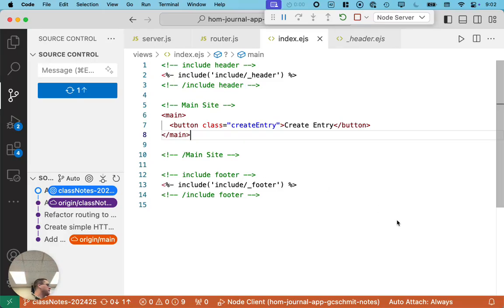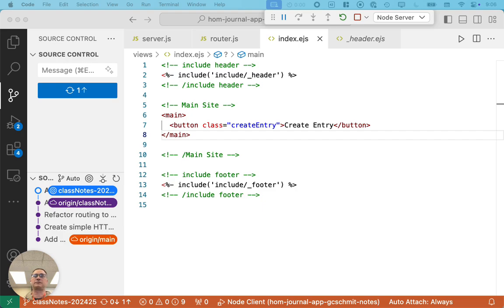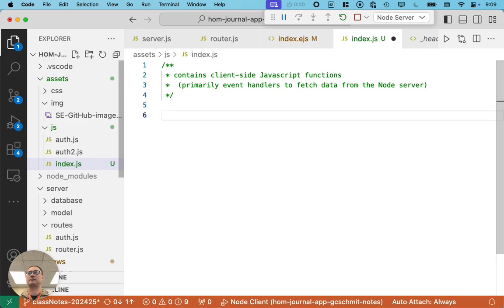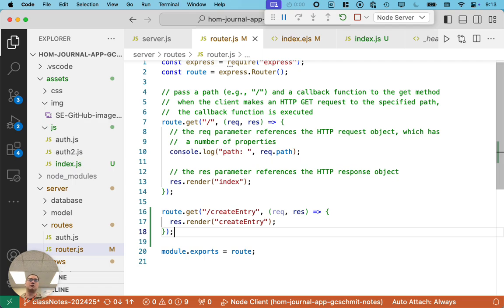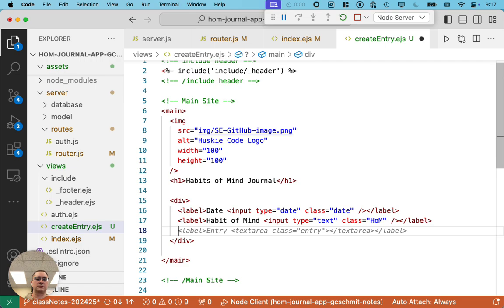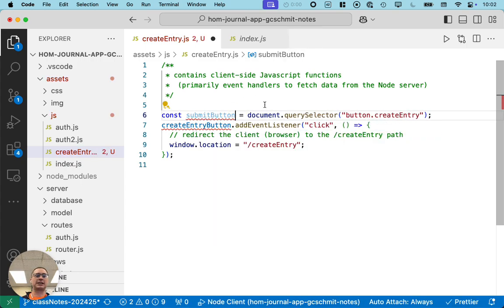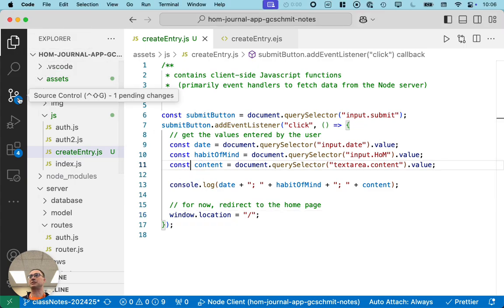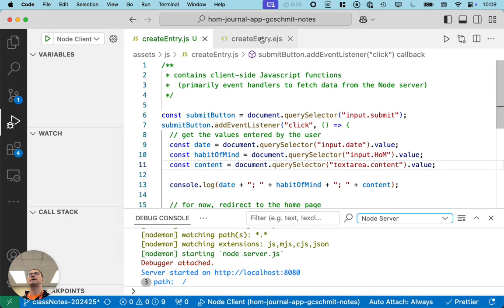02.14: create new route, page, script with event listeners (read user input, navigate to new page)